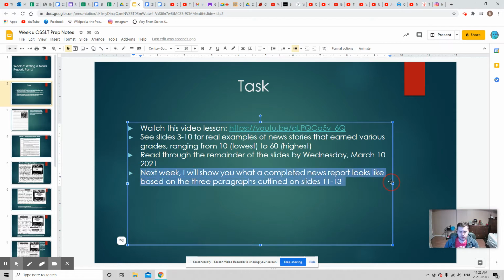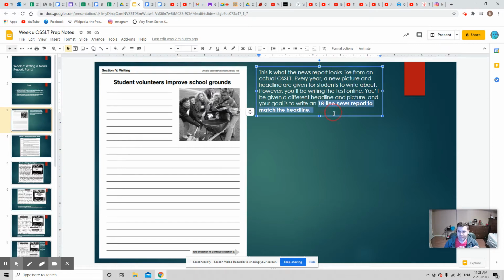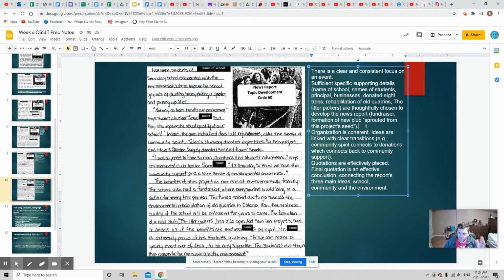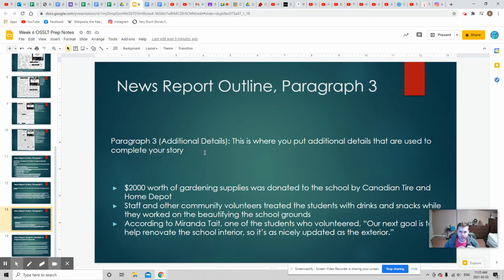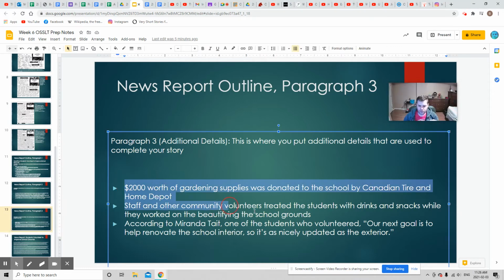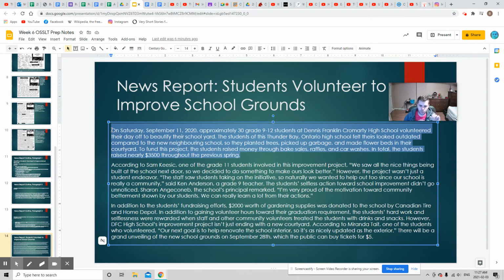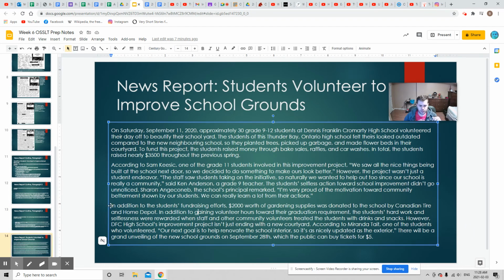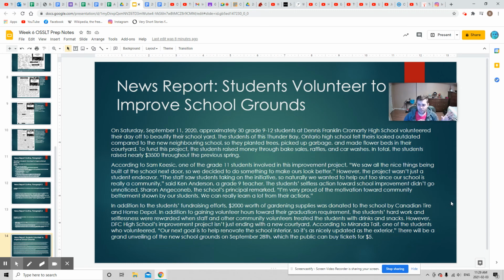Week 6 OSSLT Prep - Writing a News Report, Part 2